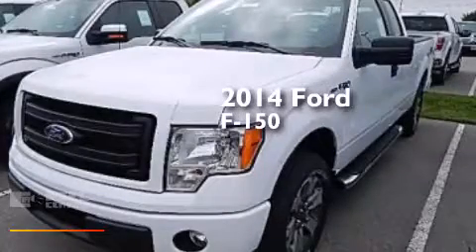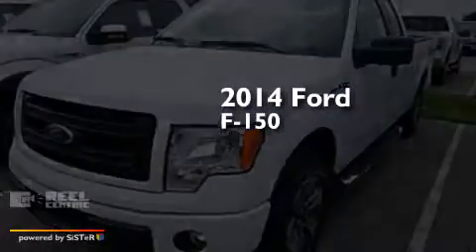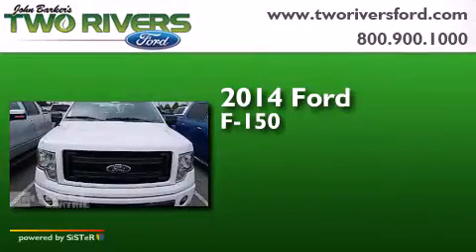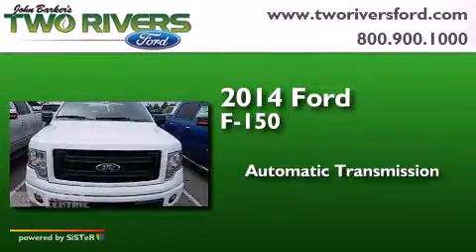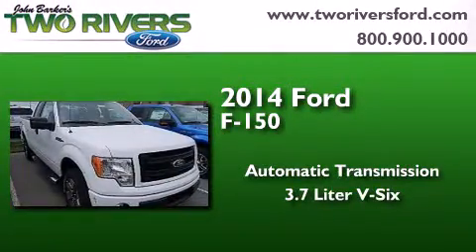2014 Ford F150 Mount Juliet TN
We've been honored to serve the Mount Juliet TN area , we promise that your experience at our dealership will exceed your expectations ! Year : 2014 Make : Ford Model : F150 Engine : 3.7L V6 24V MPFI DOHC Trans . : 6-Speed Automatic Exterior : Oxford White Miles : 5 Interior : Steel Gray Stock : 71582 Two Rivers Ford Belinda Parkway Mount Juliet , TN 37122